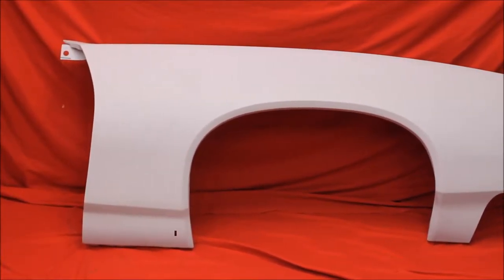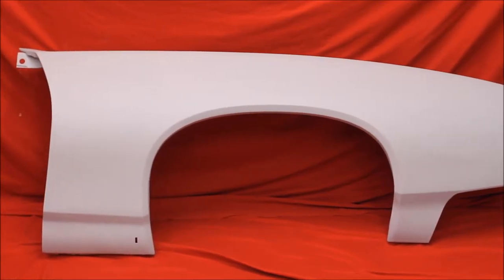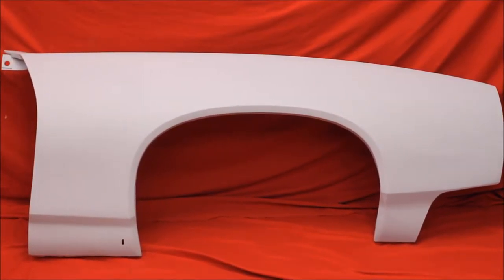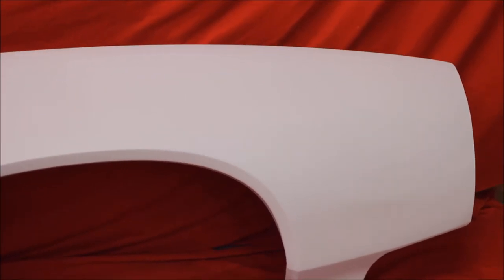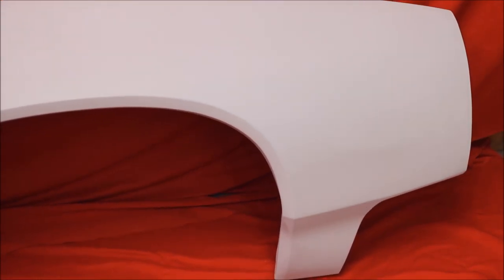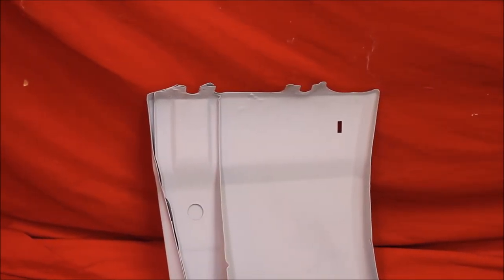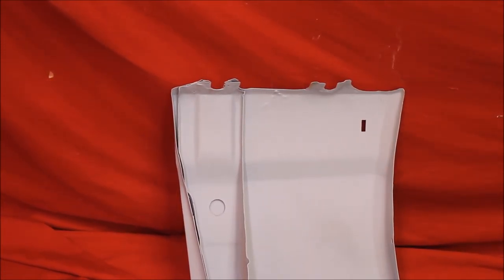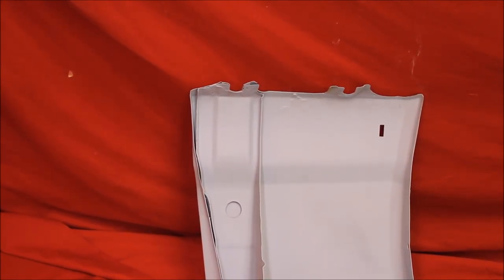1969 GTO Fender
1969 GTO Fender

7758 E. 106th St.